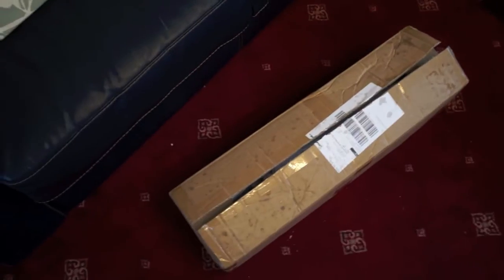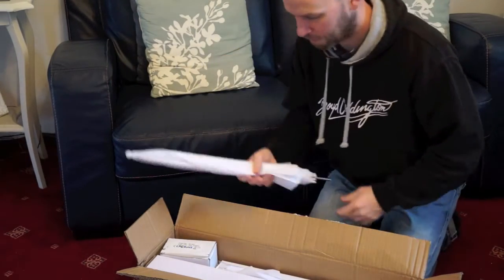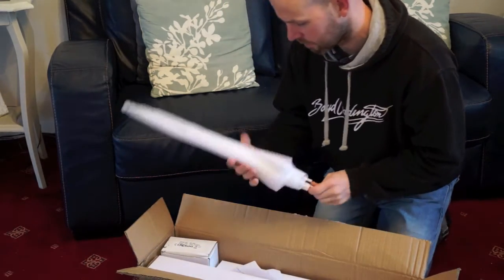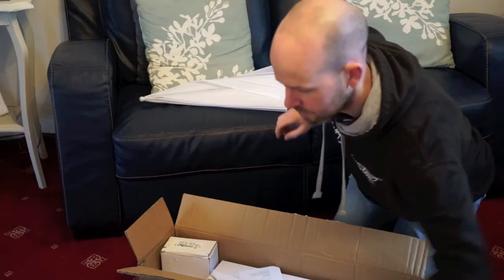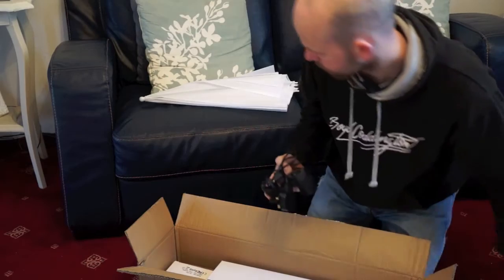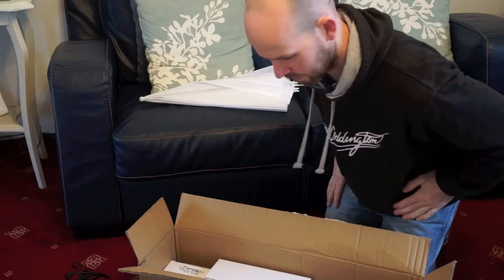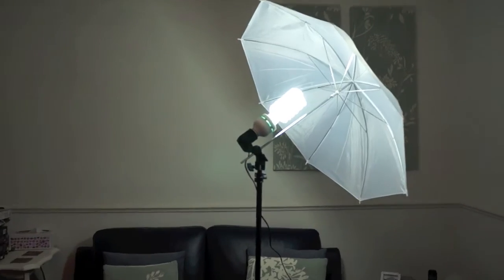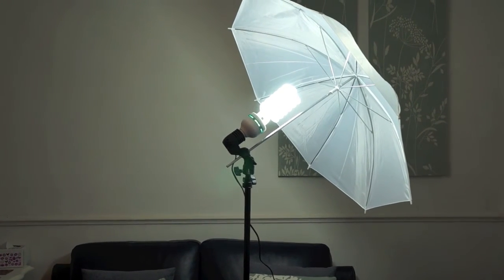The Trader's Journey - VLOG 003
In today's video I unbox my new photography lights for my office